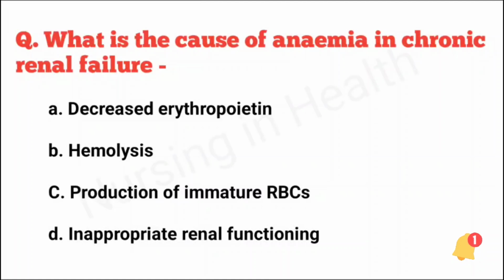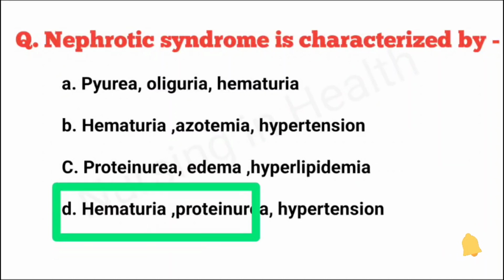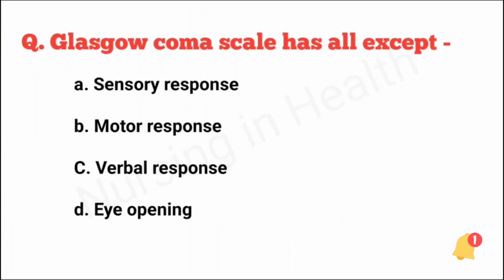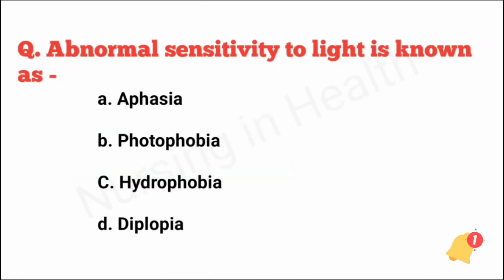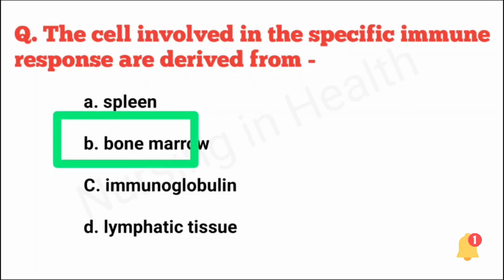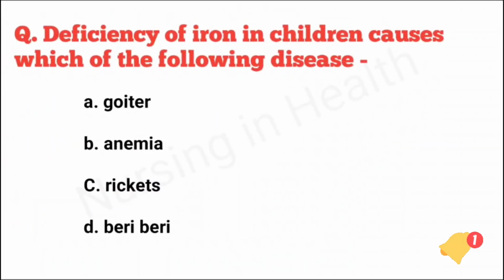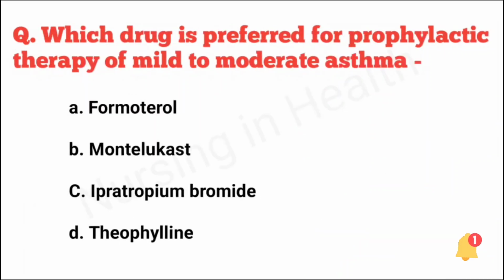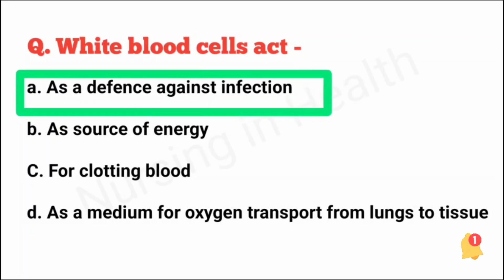CHO/MHSRB/Staff nurse/Important MCQ Question/RRB/CHO/NHM/ NURSING IN HEALTH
Staff nurse exam/CHO/MHSRB/All MCQ Questions/Important MCQ Question/RRB/CHO/NHM/ NURSING IN HEALTH

 all the important MCQ questions for the MHSRB staff nurse exam,
 RRB staff nurse,
NHM nursing,
and CHO exam
nursing entrance exam,
 Rrb nursing superintendent,
rrb nursing superintendent form fill up,
nursing study materials,
RRB nursing updates
 rrb nursing superintendent classes,
 nursing recruitment,
nurse interview tips,
 rrb nursing officer vacancy,
 RRB exam preparation,
nursing superintendent exam,
RRB nursing
staff nurse exam papers 2023,
staff nurse exam preparation 2023,
previous staff nurse exam question papers,
rrb staff nurse exam preparation english,
staff nurse recruitment exam questions and answers
staff nurse previous paper
Staff nurse exam preparation
Staff nurse exam preparation 2024
Staff nurse aqsa news
Staff nurse exam paper 2023
staff nurse interview questions and answers
Staff nurse working in hospital
staff nurse exam paper 2024
Staff nurse uniform
Staff nurse interview
rrb staff nurse preparation exam
rrb staff nurse previous year paper
rrb staff nurse exam preparation 2024
rrb staff nurse online classes
rrb staff nurse mcq
rrb staff nurse
nursing mcq
staff nurse exam paper solution
question paper of nursing exam
nursing officer exam question

railway Staff nurse model question paper
railway Staff nurse malayalam
railway Staff nurse mcq questions and answers
railway Staff nurse mcq
rrb staff nurse mcq questions and answers
rrb staff nurse most important question
railway exam mcq
rrb exam mcq
railway exam syllabus
railway exam date
railway exam date 2024
railway exam preparation 2024
railway exam 2024
railway exam pattern 2024
railway exam
Previous rrb staff nurse question paper
rrb staff nurse previous year solved paper
ntpc previous year question paper
railway nursing exam question paper
rrb nursing previous year question paper book rrb staff nurse previous year solved paper in hindi
rrb nursing exam questions and answers
rrb staff nurse exam question paper 2020
rrb gnm previous year question paper
rrb nursing superintendent
railway exam mcq
rrb exam mcq
railway exam syllabus
railway exam date
railway exam 2024
railway exam